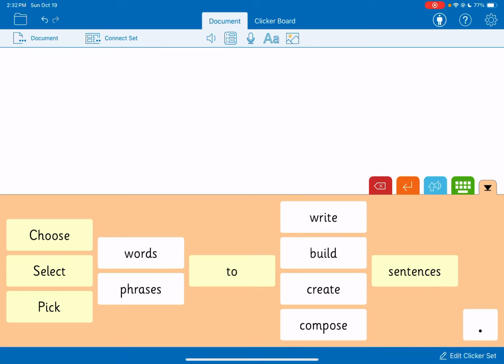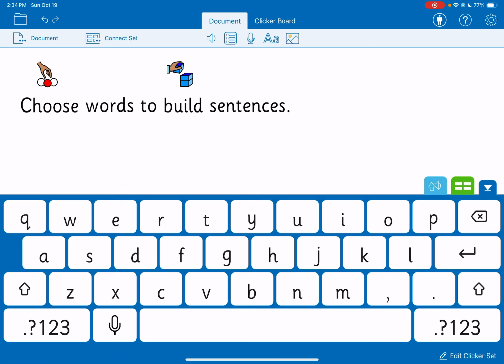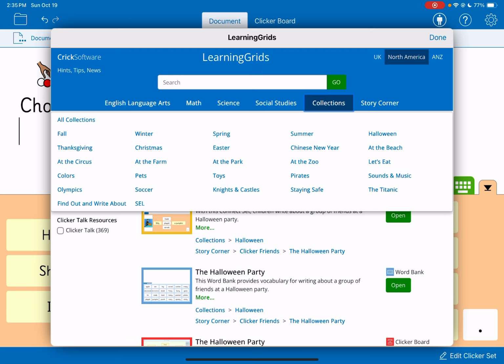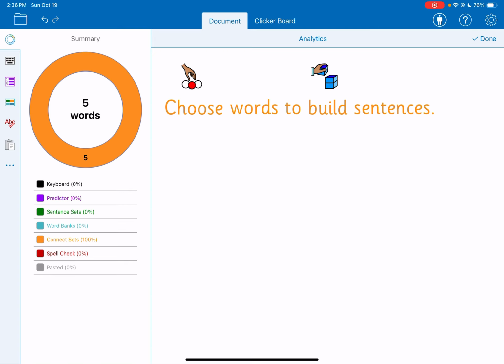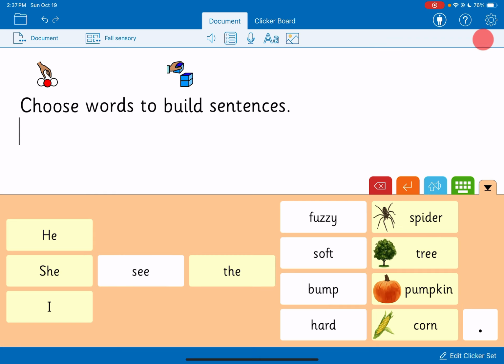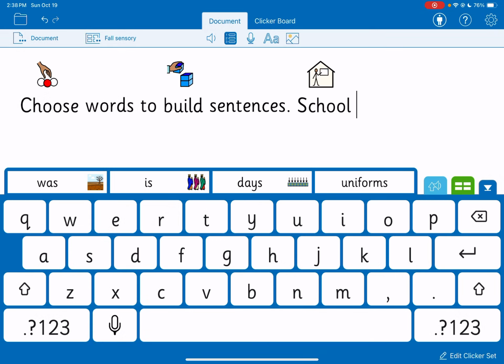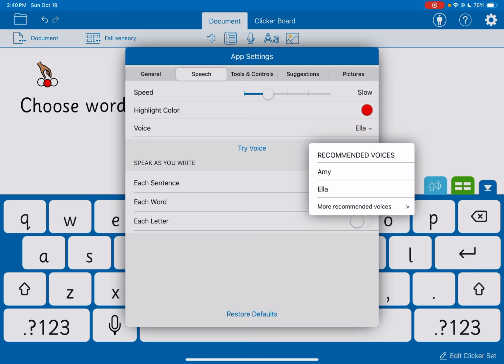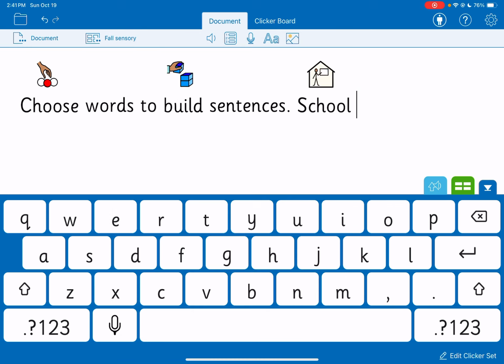Clicker Writer Components Overview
Just a general rundown of what Clicker Writer is and the different components.